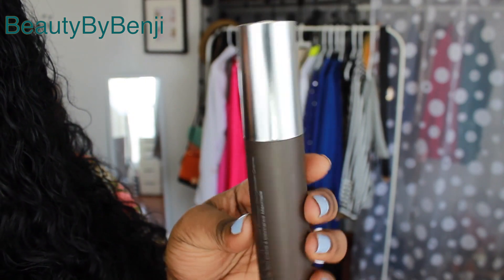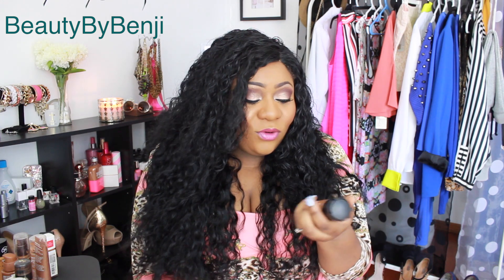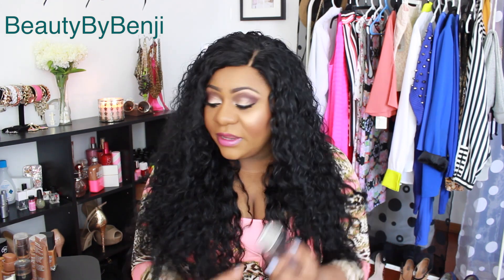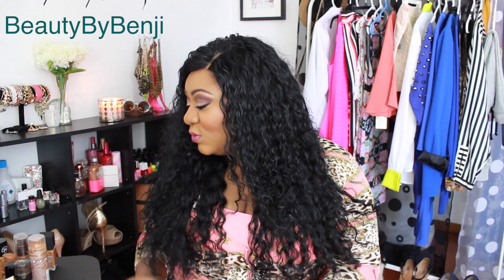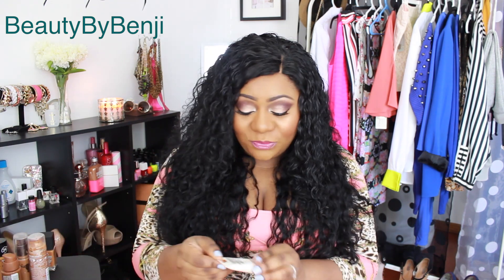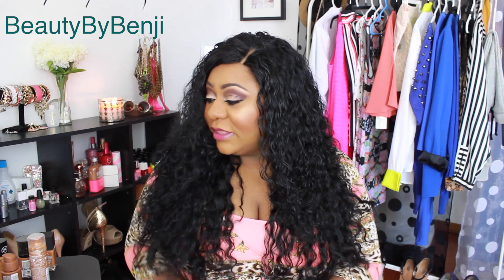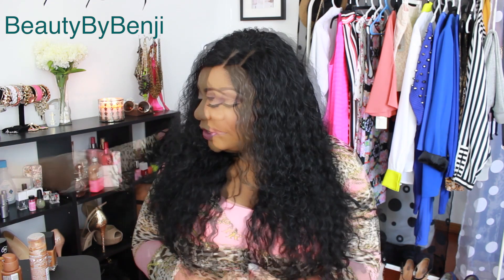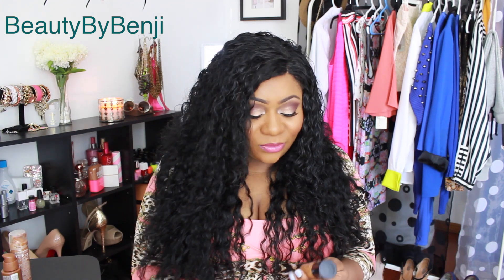My Foundation Collection| Drugstore & High End | Choose my next foundation to review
♥ THE VIDEO EDITOR Is Imovie, the camera I use is Canon Rebel t3i ♥

─SOCIAL NETWORKS WHERE YOU CAN FIND ME─

♥-KEEK│BEAUTYBYBENJI

More info!

mediumtoplusdiva, beautybybenji, plus size, foundation collection, best foundation for dark skin, best foundation for oily skin